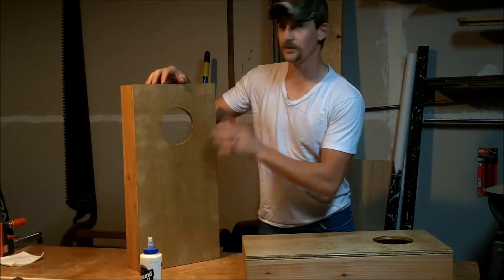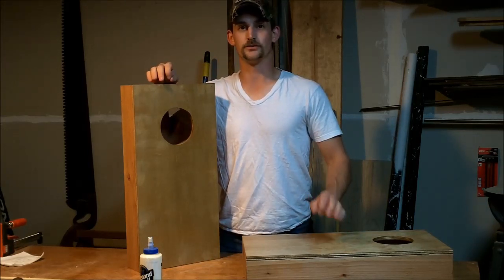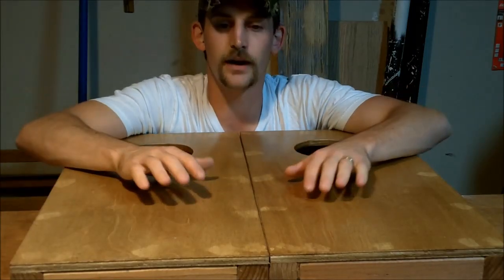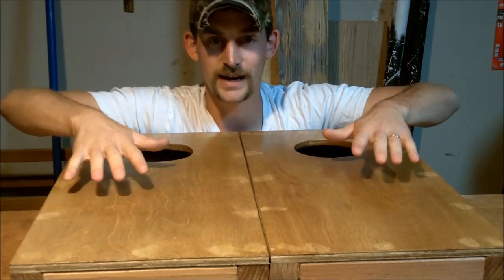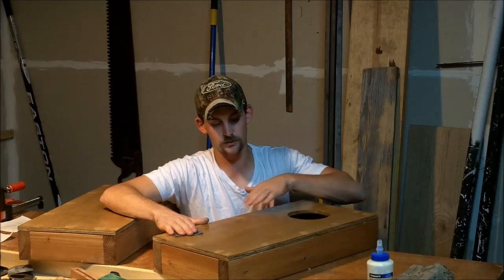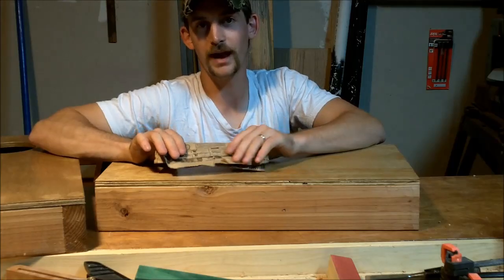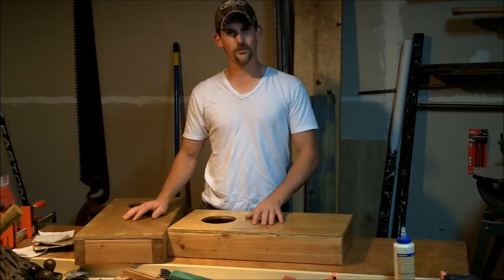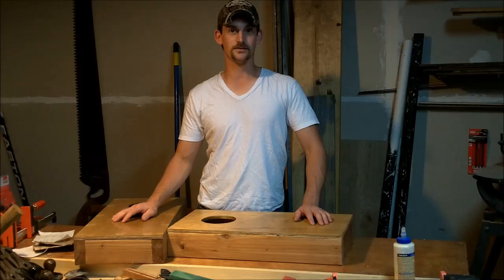How to Finish Your Finish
Don't leave a bumping or rippled look as your finish. You can get a professional look on all your projects by using some steel wool, newspaper, or even a brown paper bag. Don't be intimidate to finish another project!